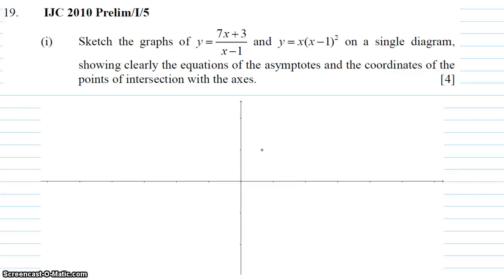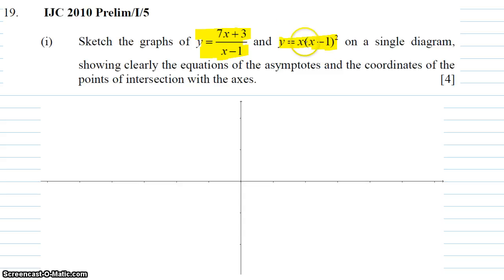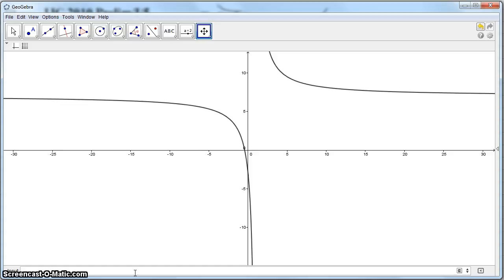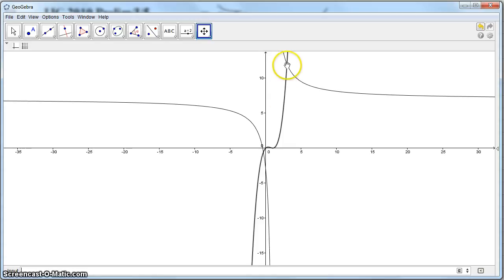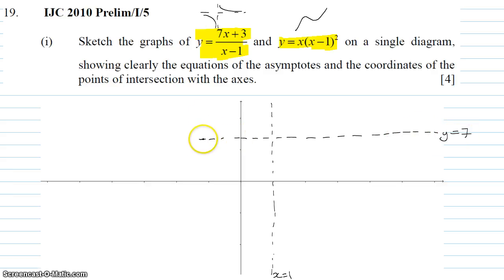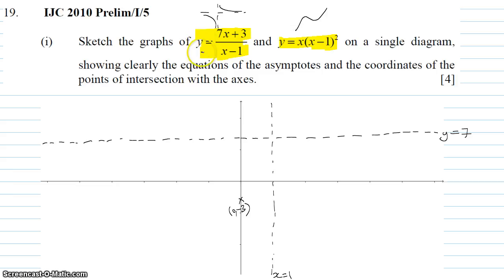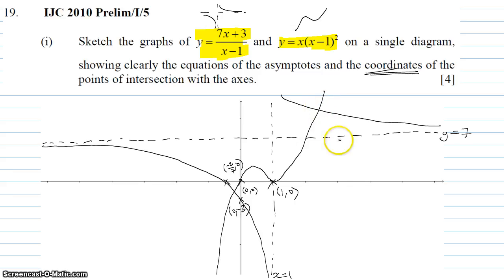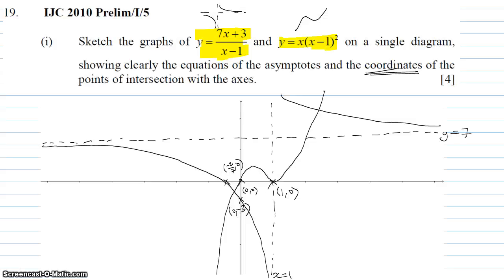2013 6T Integration 19i